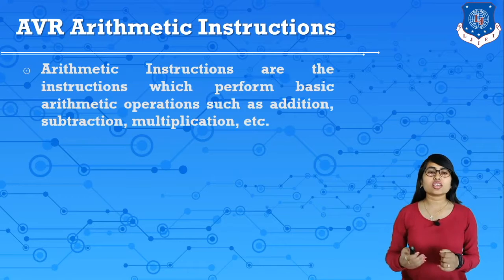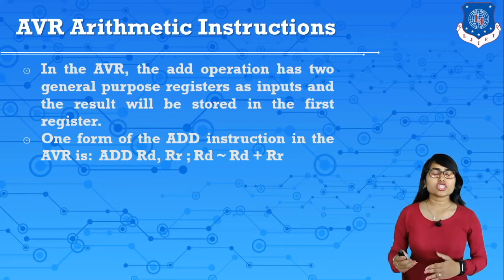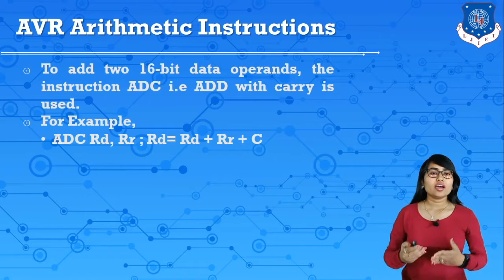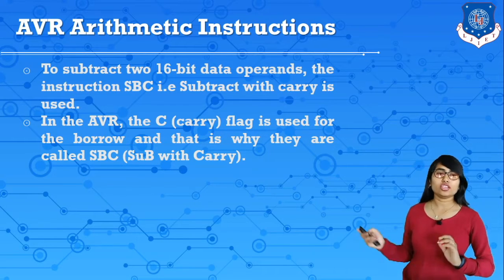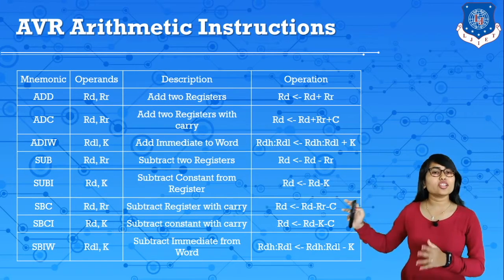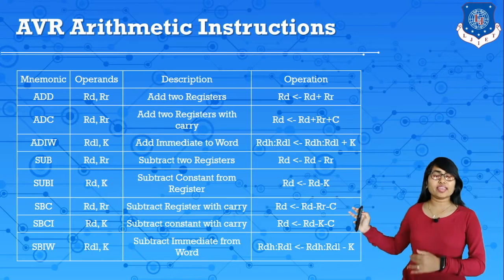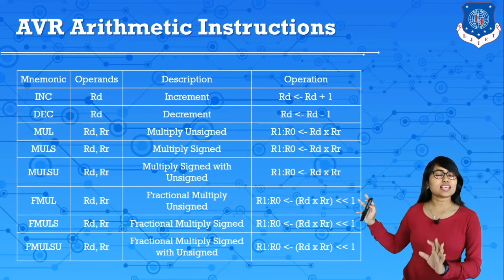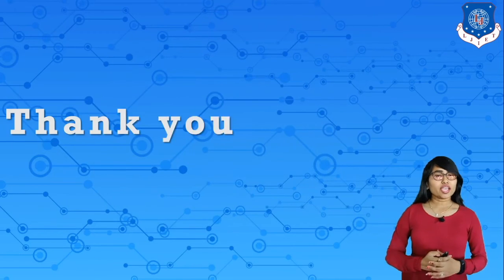Unit 2 | Lecture 5 | Architecture & Instruction set of 8-bit AVR Microcontroller: Arithmetic Inst.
Topics Covered:
Arithmetic Instructions

UNIT 2:- ARCHITECTURE & INSTRUCTION SET OF 8-BIT AVR MICROCONTROLLER
TOPIC NAME: - AVR ARITHMETIC INSTRUCTION

1. In AVR microcontrollers, ADD instruction affects the status of which of the following bits of a status register?
a) Z
b) C
c) N

2. ADC instruction is used for?
a) addition of two 16 bit numbers
b) analog to digital conversion
c) automatic digital control

3. AVR supports which of the following mentioned subtraction instructions?
a) SUB
b) SBC
c) SUBI

4. In executing subtraction based instructions, state the role of the C flag?
a) if C=1, the result is negative
b) if C=1, the result is positive
c) none of the mentioned

5. Which of the following is correct about the MUL instruction?
a) it is a byte-by-byte multiplication instruction
b) the product is stored in two registers R1 and R0
c) all of the mentioned

6. In subtraction, the AVR microcontrollers use the ______ (1's, 2's) complement method

7. Which instructions are used to subtract with borrow?